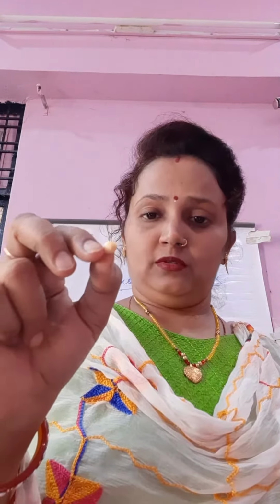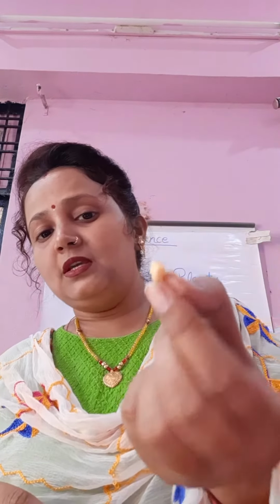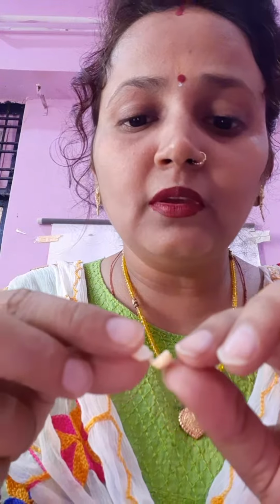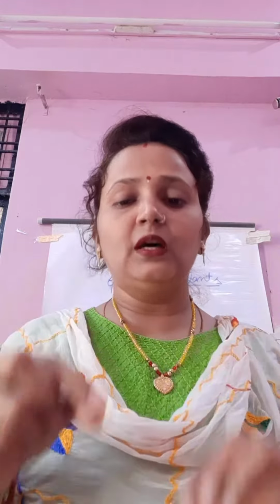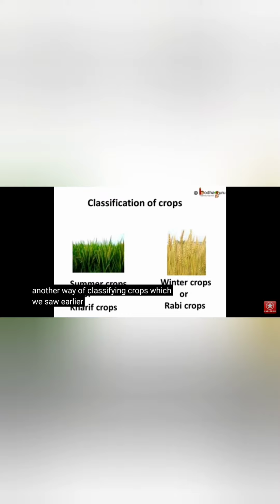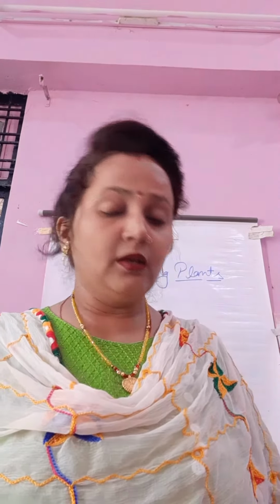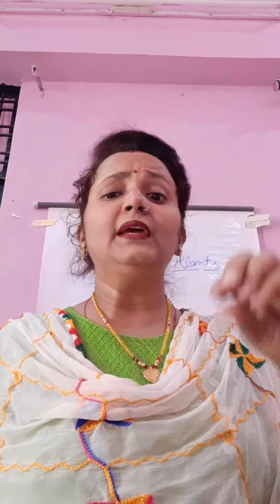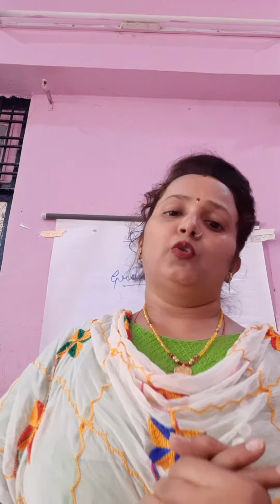Growing Plants (Revision )